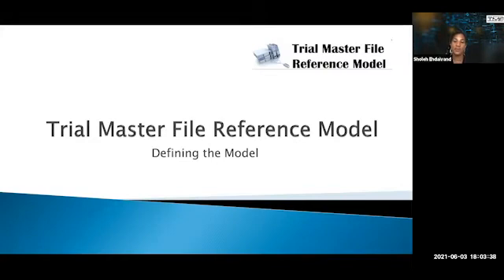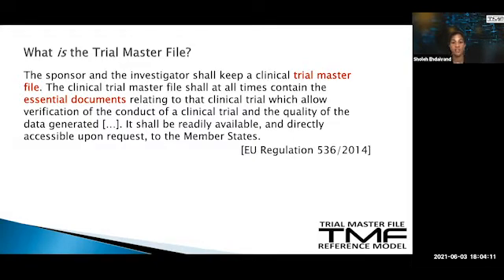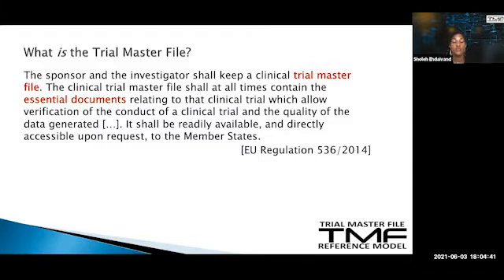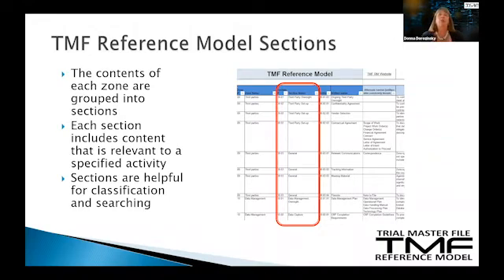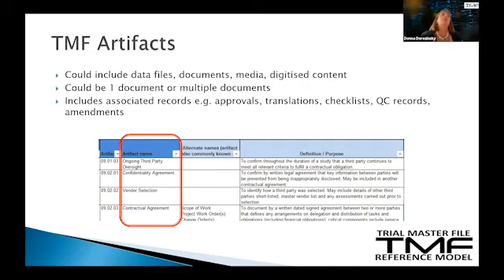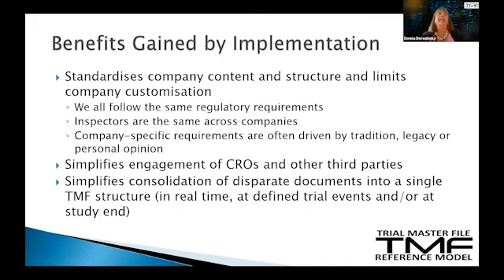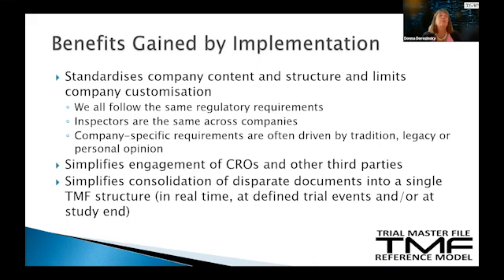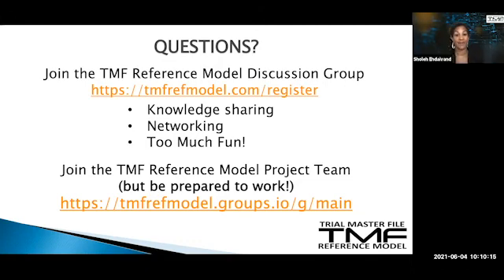TMF Reference Model Training Part 2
TMF Reference Model Training Part 2: Defining the Model, Applying the Model, Maintaining the Model, Implementing the Model